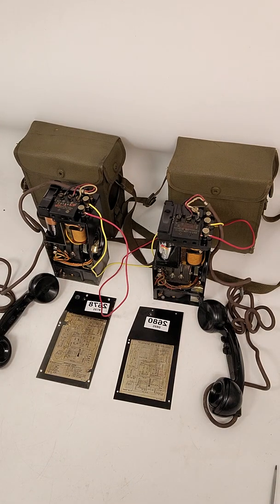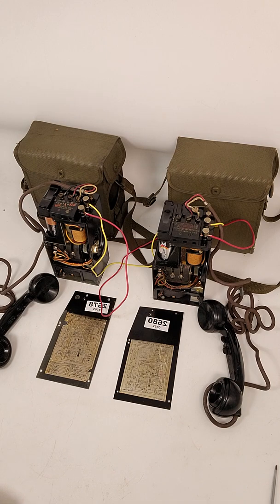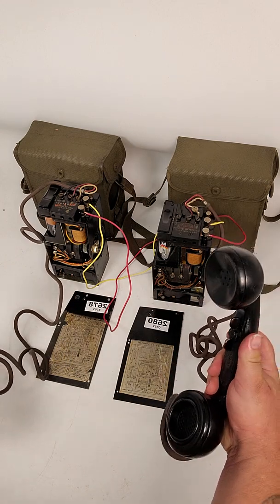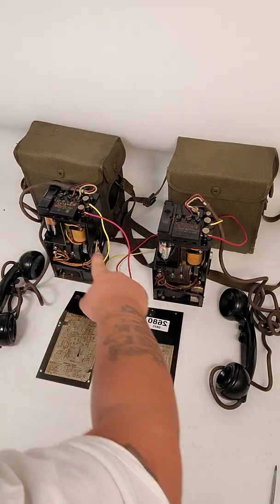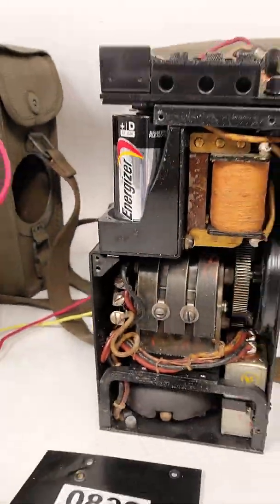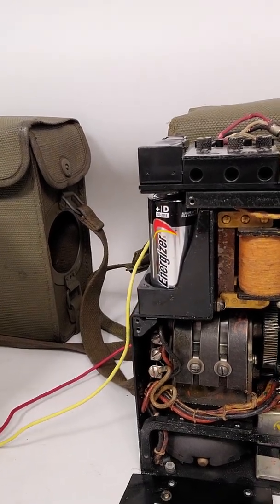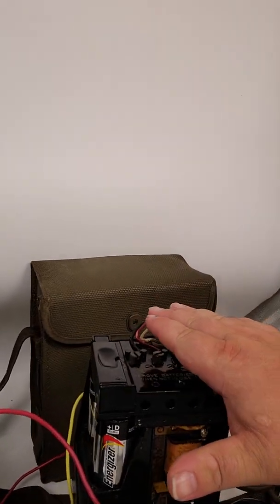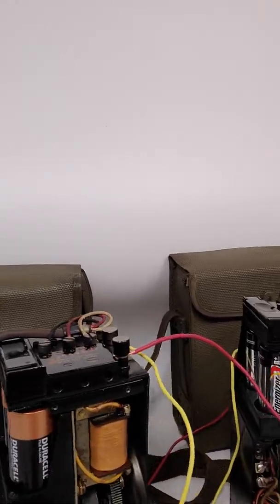Military EE-8B phones from WW2